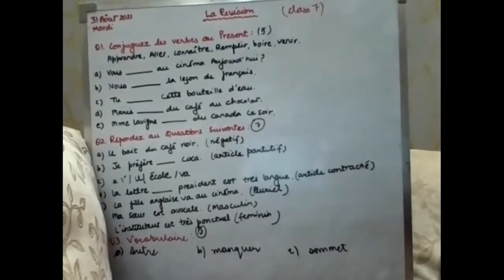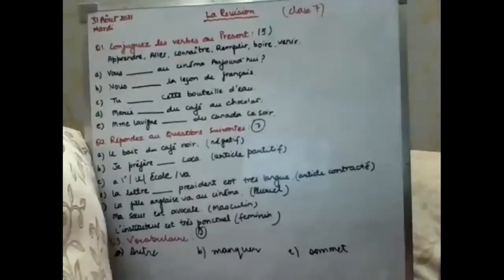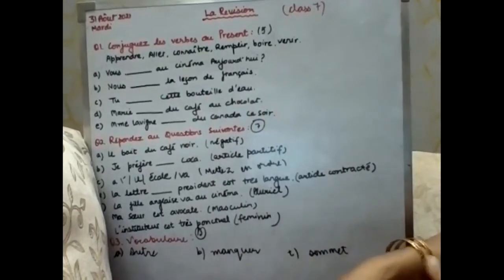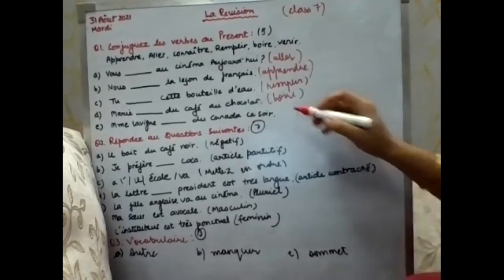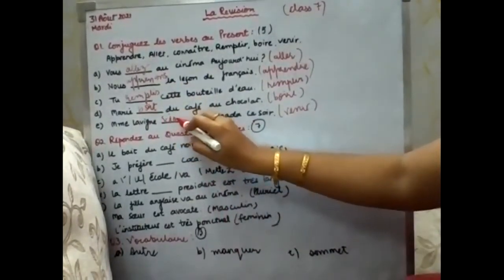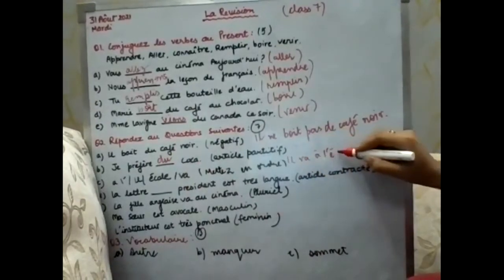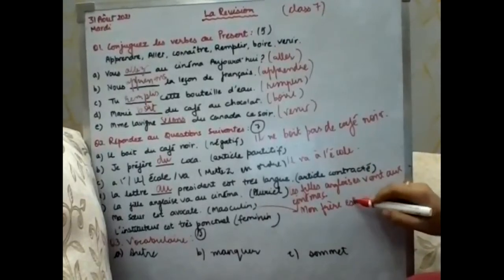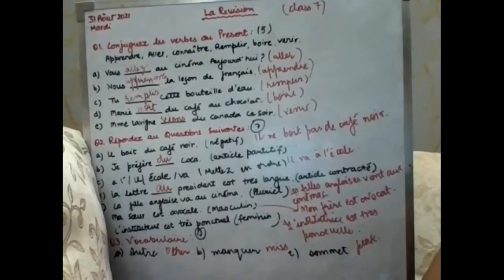french class7 revision lecon1 la lettre de valerie 31aug